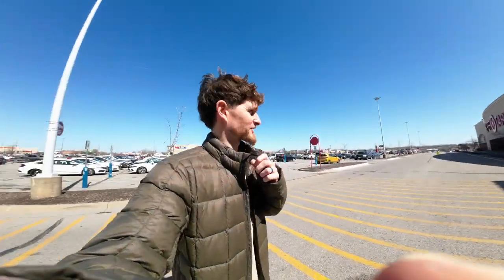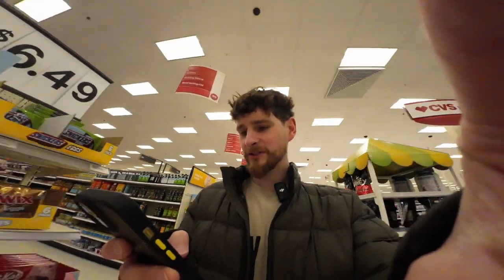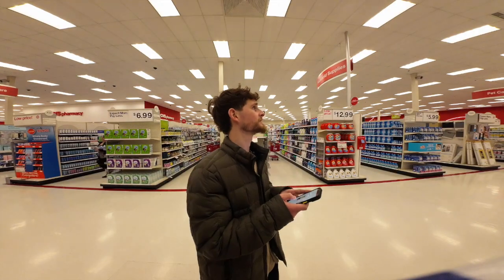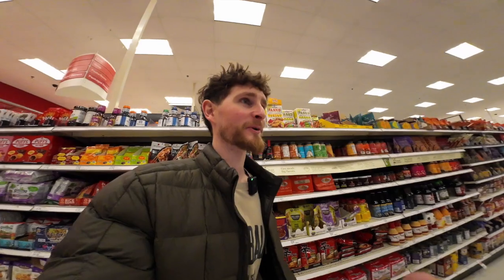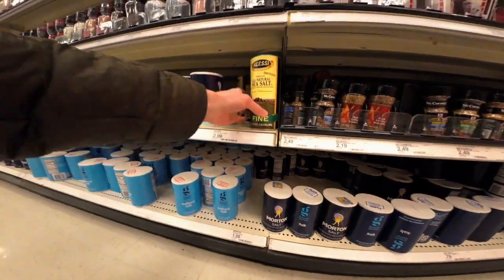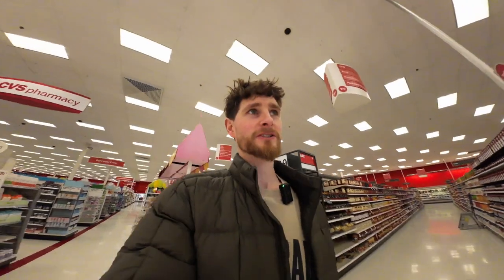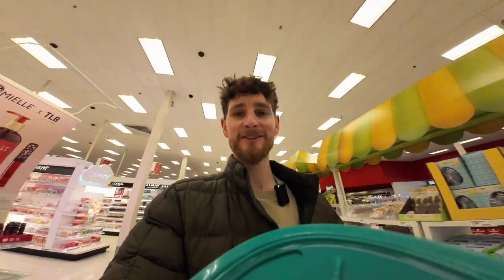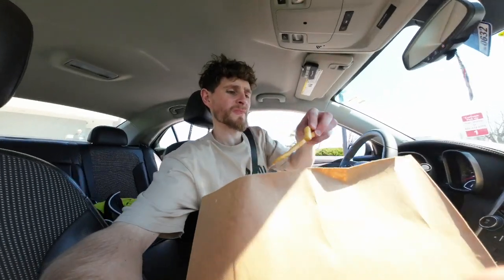🔨DIY Sea Salt Spray💇‍♂️